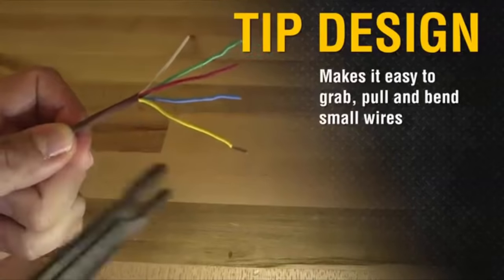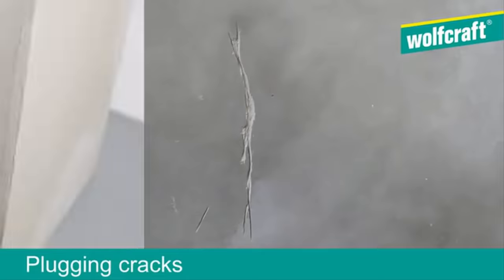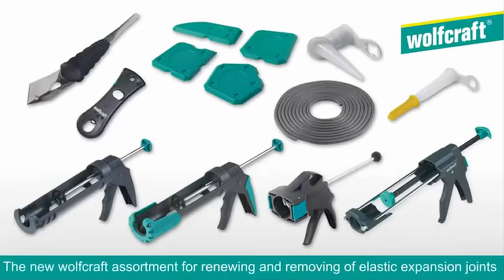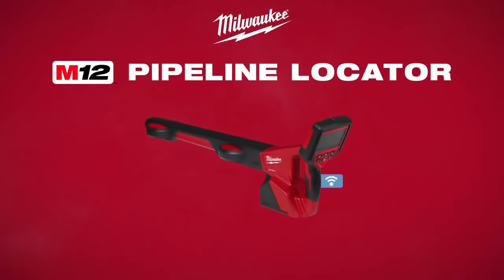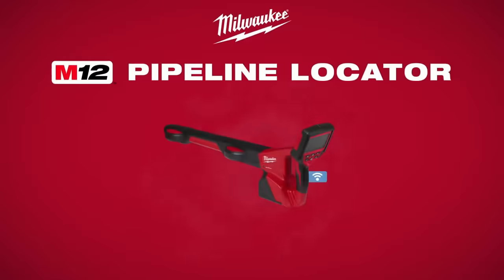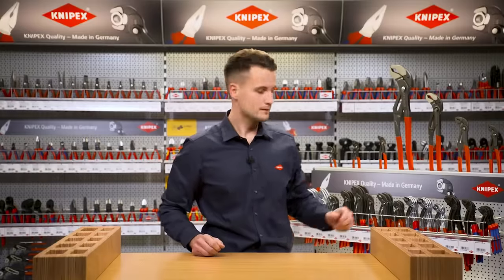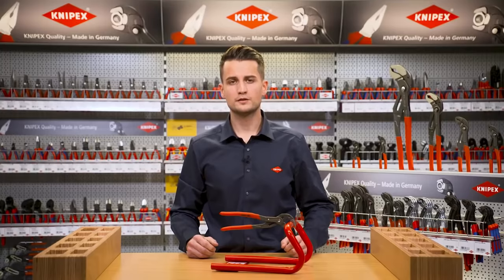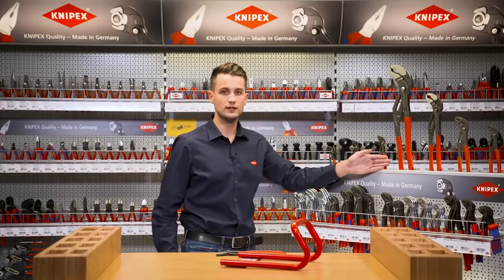10 COOL TOOLS THAT WILL MAKE YOUR LIFE EASIER 2021 2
10 COOL TOOLS THAT WILL MAKE YOUR LIFE EASIER 2021 LINKS:1.Bosch Go 3.6V Smart Cordless Screwdriver
2.Klein Tools 1009 Multi Tool, Wire Stripper, Crimping Tool, Wire Cutter, Long-Nose Multi-Purpose Electrician Tool
3.Wera 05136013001 Kraftform 100 is/7 Set 1 Screwdriver Set Kraftform Plus Series 100. Partly with Reduced Blade Diameter, 7 Pieces
4.wolfcraft 4356000 Mechanical caulking Gun MG 600 PRO |max. Pressure 280 kg, for Silicone, acryl, adhesives, Sealing Materials, constr. Chemistry, Bitumen
5.Kapro 3D All-Lines Green Class II 1mW Laser - 883G
6.Metabo - 18V Brushless 3-Speed Drill/Driver Kit 2X 5.5Ah Lihd (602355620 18 LTX-3 BL Q I 5Drills & Drill/Drivers
9.• Makita XLC04ZBX4 18V LXT Lithium-Ion Brushless Cordless 3-Speed Vacuum, W/Push Button, Tool Only
10.KNIPEX Tools - Cobra XS Water Pump Pliers(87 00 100)